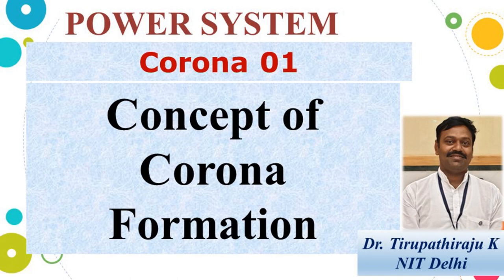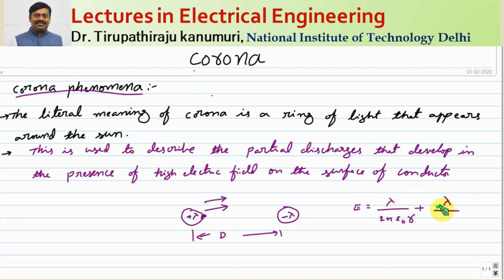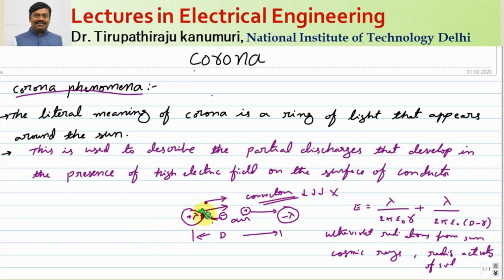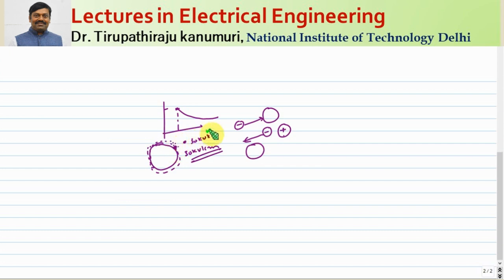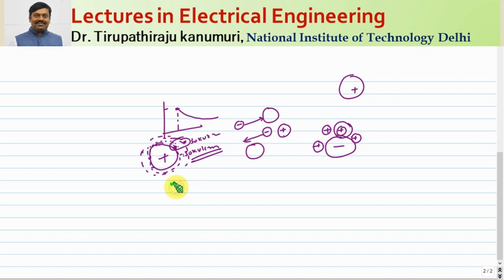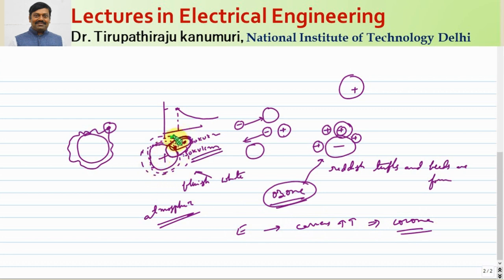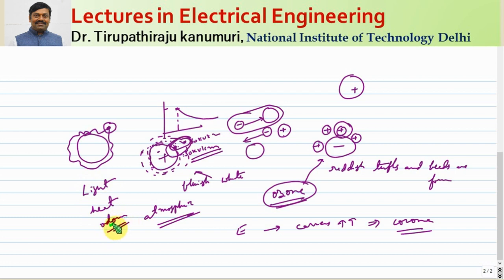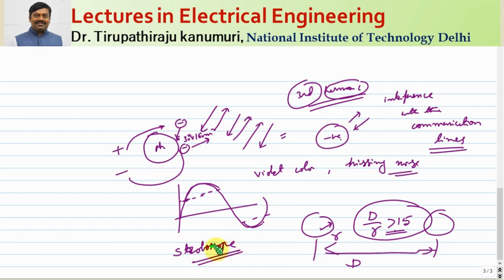PS42 Concept of Corona